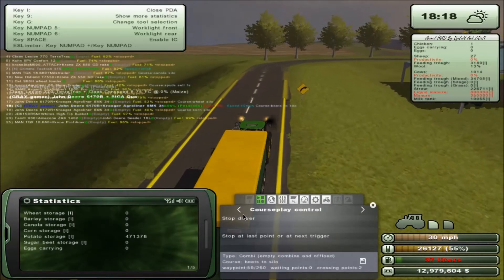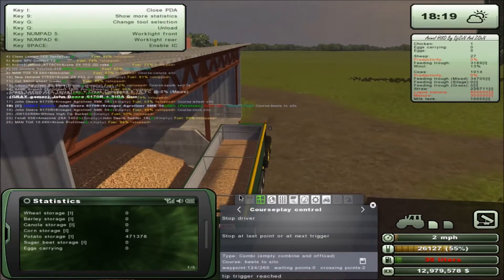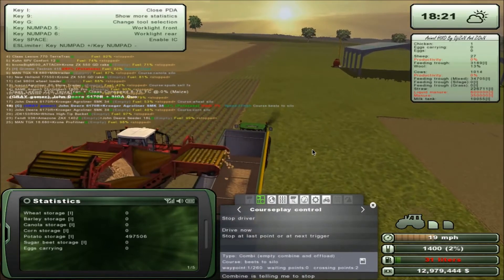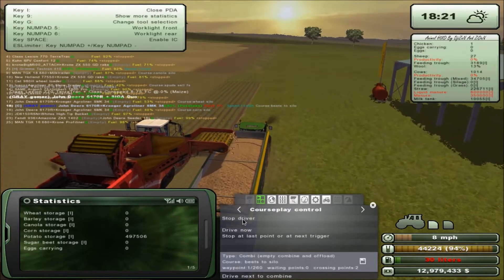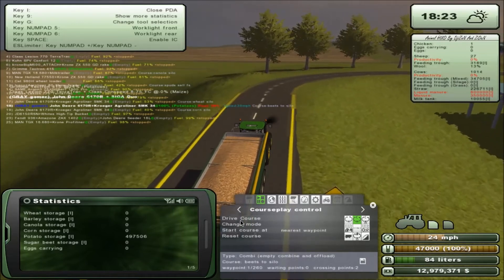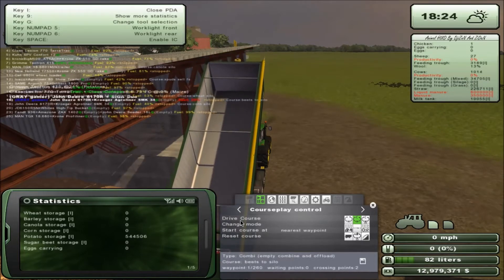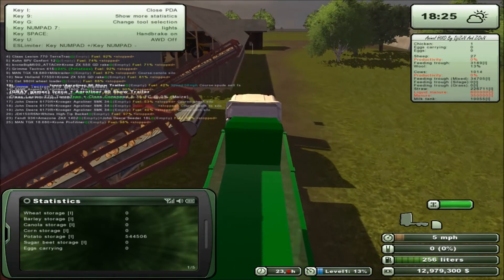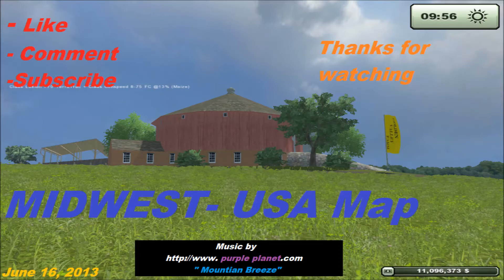FarmSimulator2013 Day 249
Where are We going...(plz vote in the comments)
1. Meran Map,2.C. Kanas map. 2 votes,3. Lake map,4 Red Hill Farm  3 votes
5. Spring Hill,6. Long Castle,7. Hagenstedt Multi_fruit,8.Great States Map.